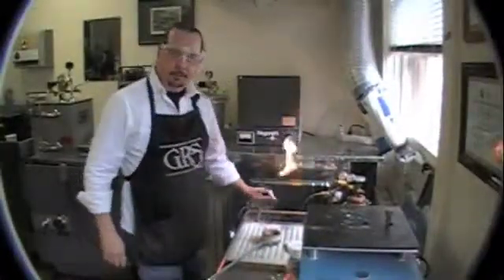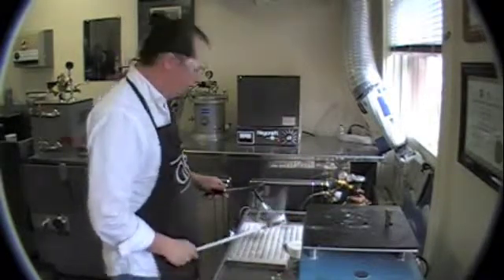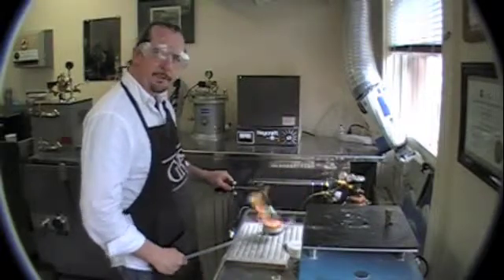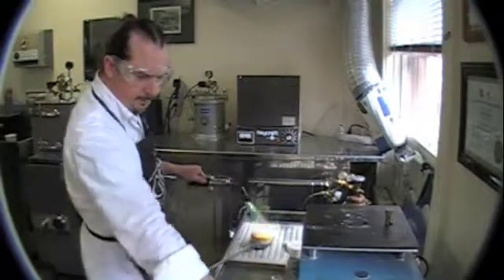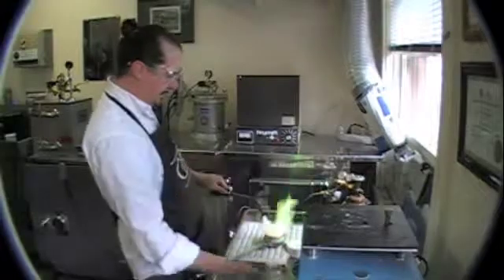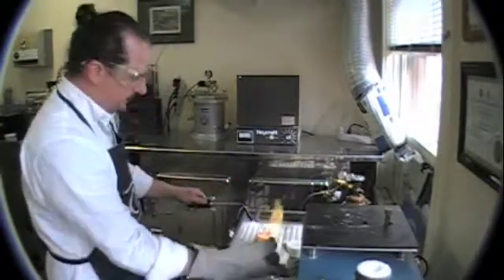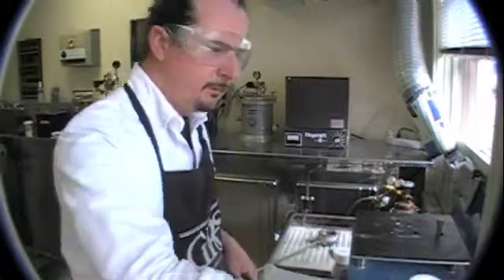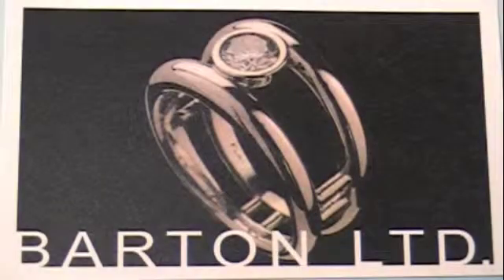batronltd casting ivy leaf part 2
Barton casts ivy leaf using the lost wax method. TORCH usage.